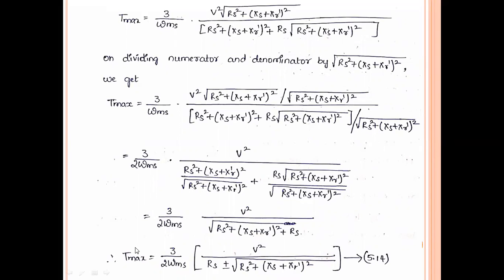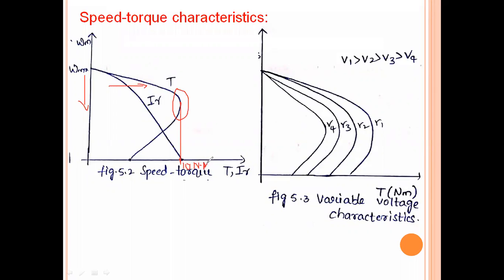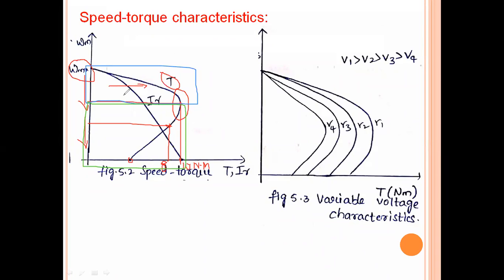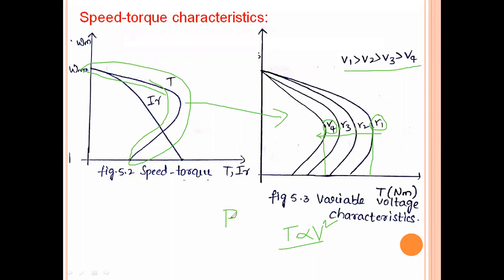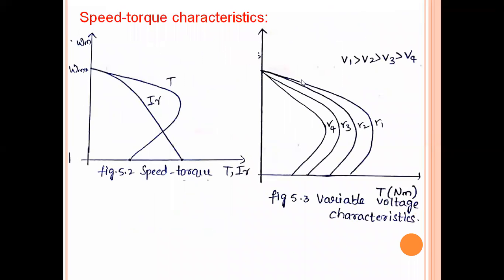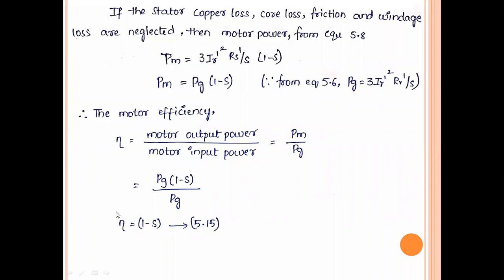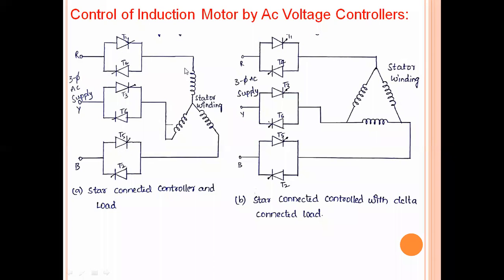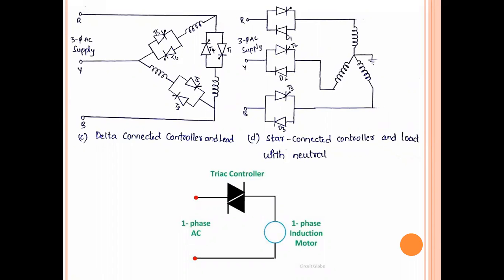Variable voltage characteristics of Induction Motor Drive - Part - 3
Control of Induction Motor Through Stator Voltage. Variable voltage characteristics of Induction Motor - Part -3, Speed- Torque characteristics, Speed- Torque characteristics with variable stator voltage, speed-rotor current characteristics.